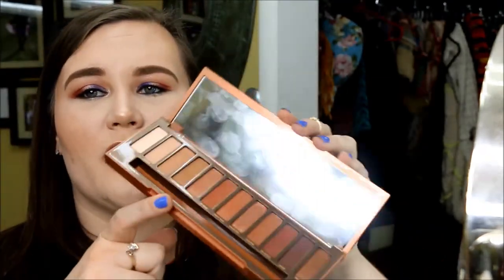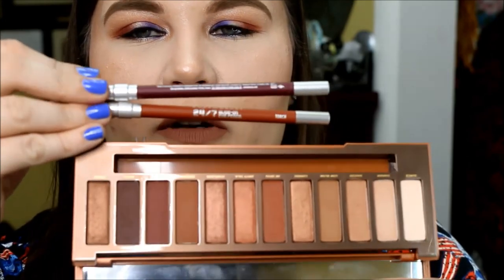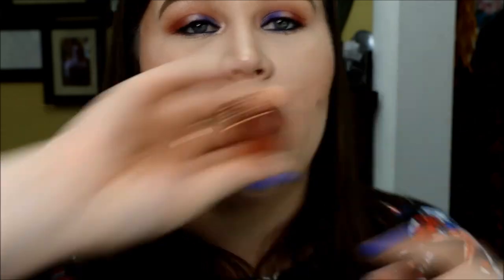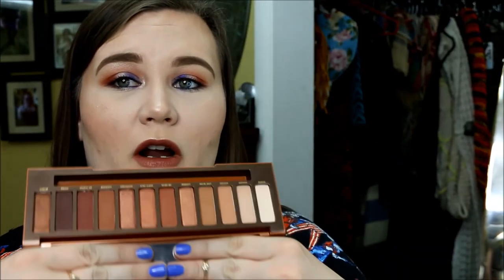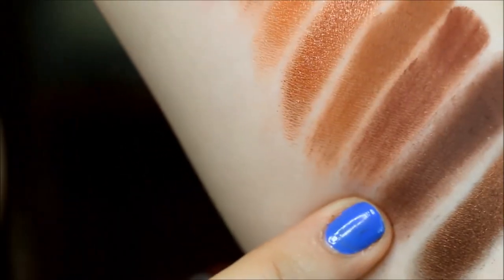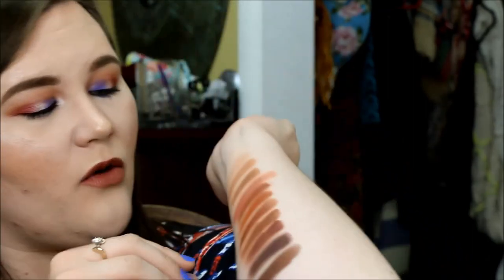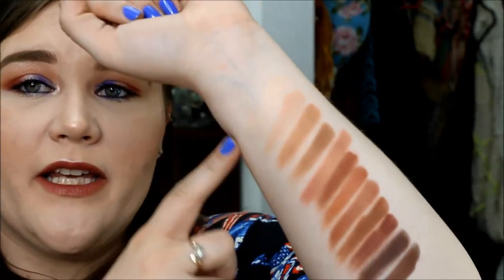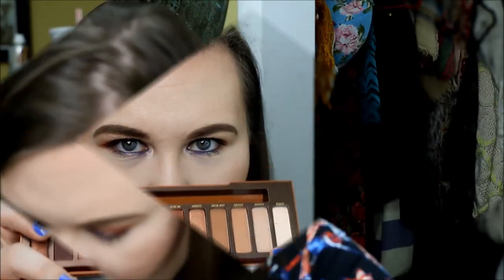Urban Decay Heat Line// Shadows, lipsticks & liners- thoughts!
Hello everyone! Today we have a full thoughts and impressions on the Heat line that Urban Decay came out with- the eye shadows, lipsticks and eye liners! If you have any questions just let me know, but other than that I hope that this helps you decide if these products would work best for you or your skin tone! Enjoy! :)